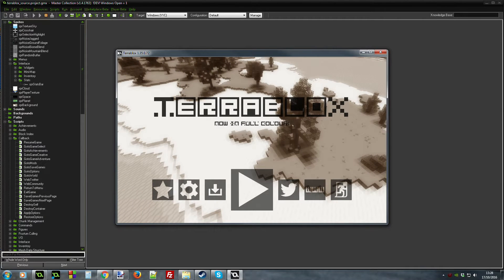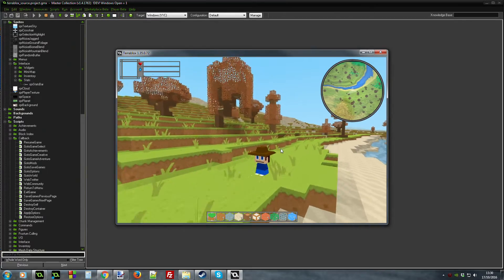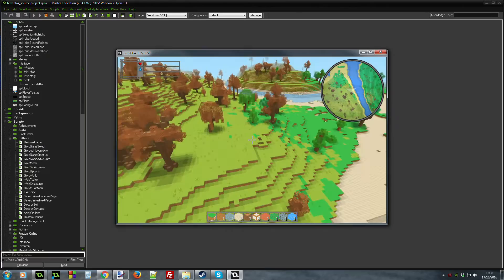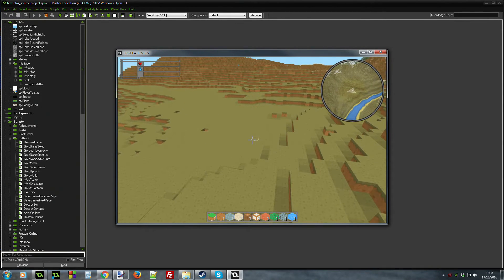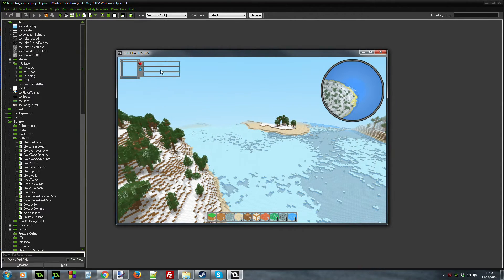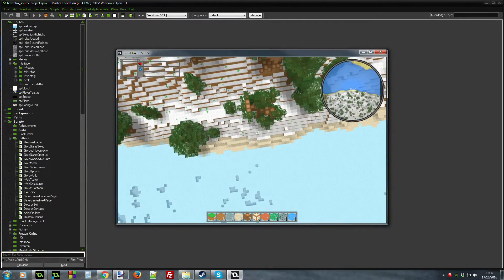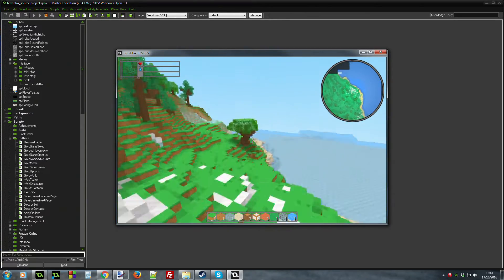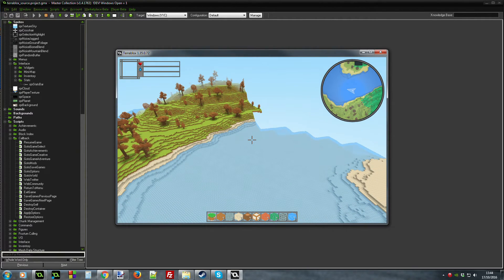Terrablox: Devlog 38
Showing off all the stuff you've missed, and talking about some future things and tasks.